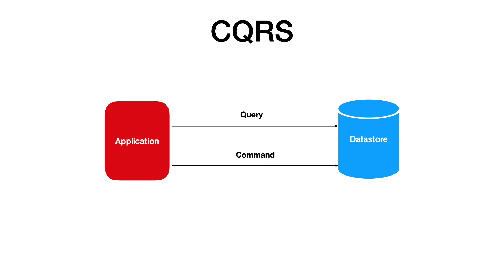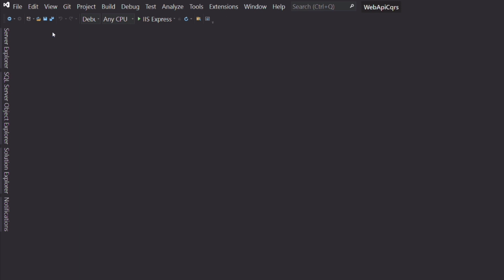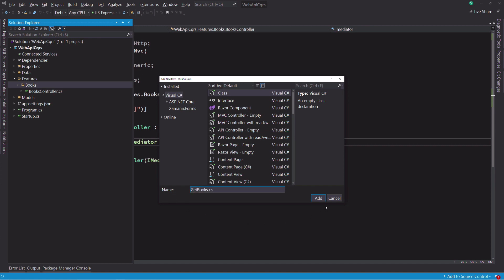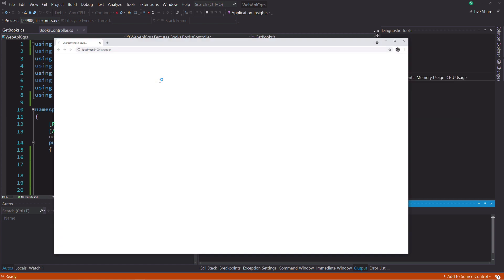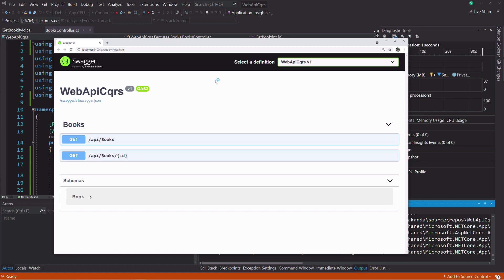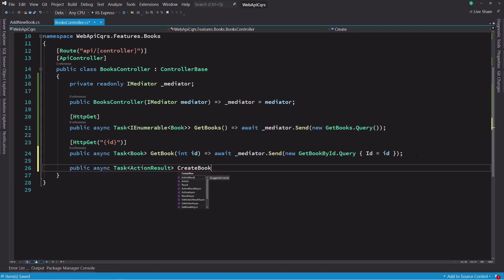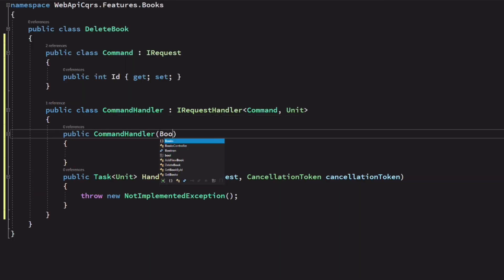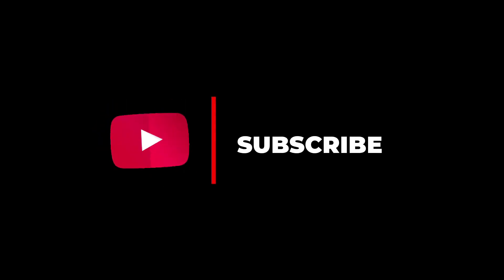Implementing CQRS in ASP.NET Core Web API with MediatR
How To Implement CQRS with MediatR in ASP.NET Core Web API

In this video, I'm going to show you how to implement CQRS with MediatR in ASP.NET Core Web API. CQRS is a pattern that aims to simplify the process of building software that can scale by separating the read model from the write model.